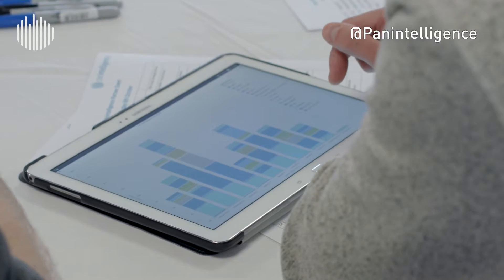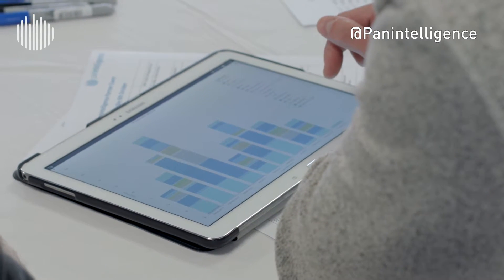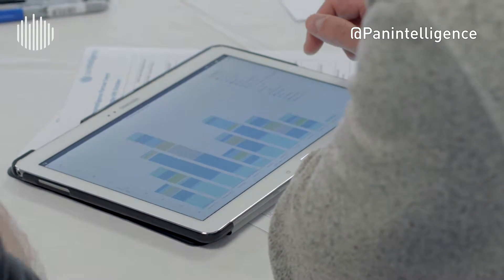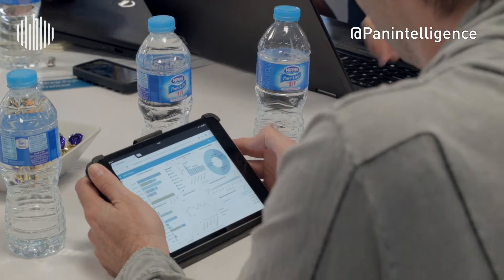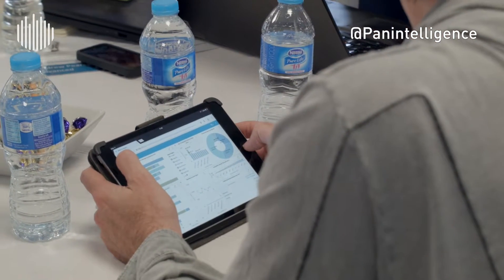Advanced Exchequer Finance & Accounting Software - Embedding Panintelligence Dashboards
Guy Burton from One Advanced shares his view about partnering with Panintelligence, and how his customers love to see Exchequer data visualised in real-time.